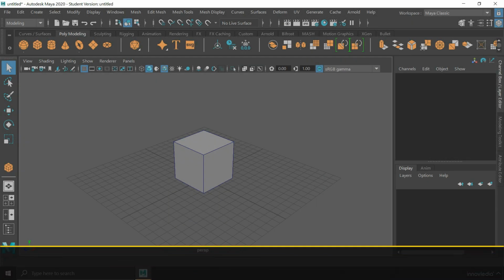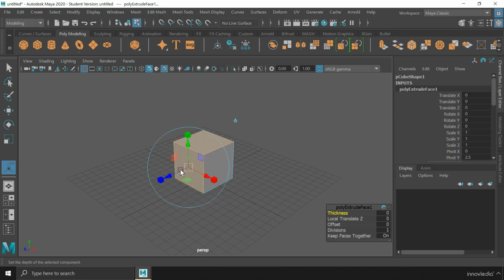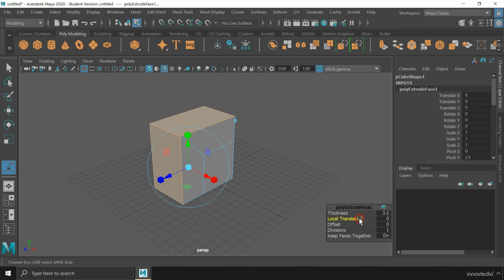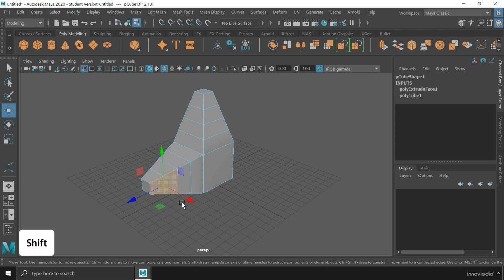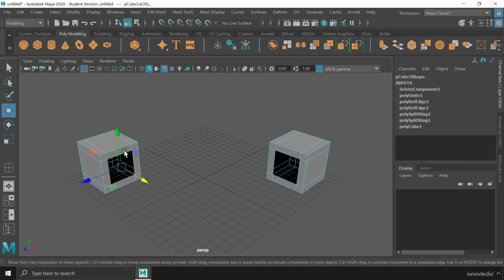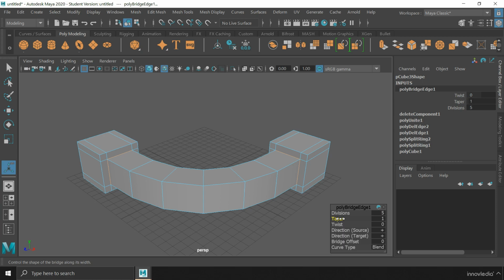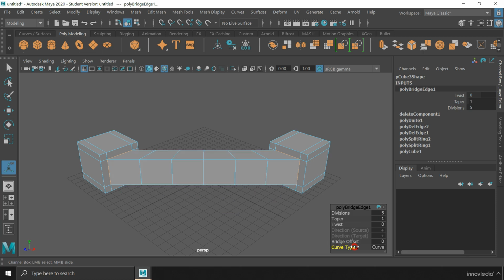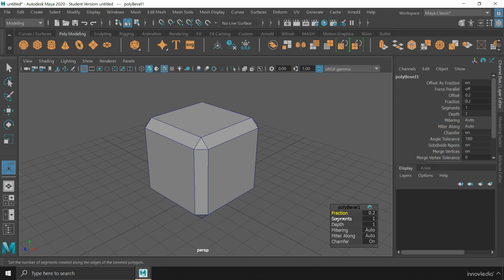Maya Course • Extrude, Bridge, and Bevel 3D Objects in Maya • Maya Basics Tutorial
In this Maya tutorial, you'll learn how to Extrude, Bridge, and Bevel Objects in Autodesk Maya. All the attributes of these functions have been explained thoroughly in this video. You'll also learn the different ways you can use these functions in your workflow, and about the requirements without which these functions may not work as intended.

Similar to : Extrude in Maya | Bridge in Maya | Bevel in Maya | Extrude Options in Maya | Bridge Options in Maya | Bevel Options in Maya | Extrude Depth, Thickness, Offset, Local Translate Z, Keep Faces Together | Bridge Taper, Twist, Direction, Bridge Offset, Curve Type | Bevel Fraction, Segments, Depth, Chamfer in Maya

Lecture Contents (Click on the timecode to Play) :
00:00 : Intro (Innovledia)
00:15 : What is Extrude in Maya
00:42 : How to Extrude in Maya
01:22 : Accessing the Floating Window in Maya
01:40 : Thickness Attribute of Extrude
01:48 : Local Translate Z Attribute of Extrude
02:03 : Offset Attribute of Extrude
02:14 : Divisions Attribute of Extrude
02:20 : Keep Faces Together in Extrude
02:35 : Second Method of Extrude
03:16 : What is Bridge in Maya
03:26 : How to Bridge in Maya
03:57 : When Bridge Doesn't Work
04:17 : Divisions Attribute of Bridge
04:27 : Taper Attribute of Bridge
04:35 : Twist Attribute of Bridge
04:42 : Direction Attributes of Bridge
04:53 : Bridge Offset in Bridge
05:02 : Curve Type in Bridge
05:31 : What is Bevel in Maya
05:52 : How to Bevel in Maya
06:09 : Fraction Attribute of Bevel
06:16 : Segments Attribute of Bevel
06:21 : Depth Attribute of Bevel
06:30 : Chamfer Attribute o Bevel
07:09 : Maya Complete Course